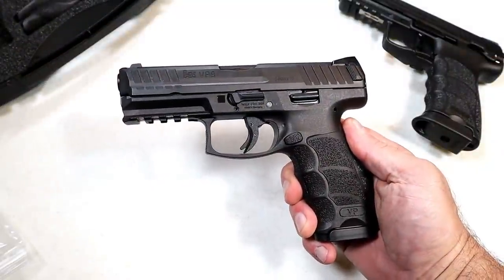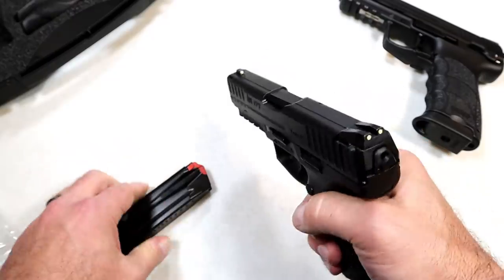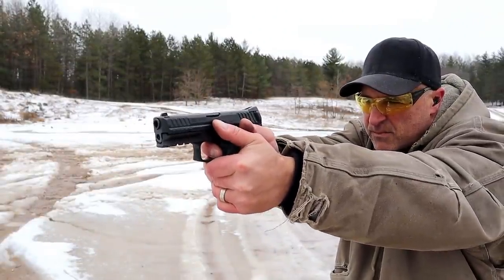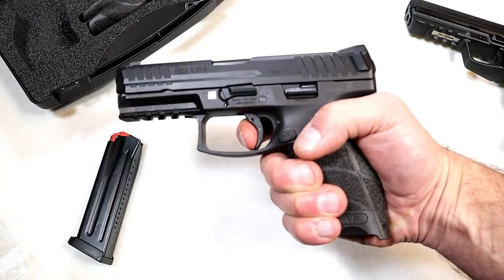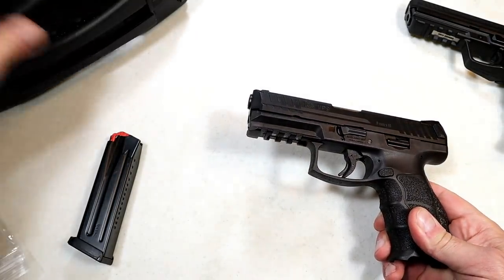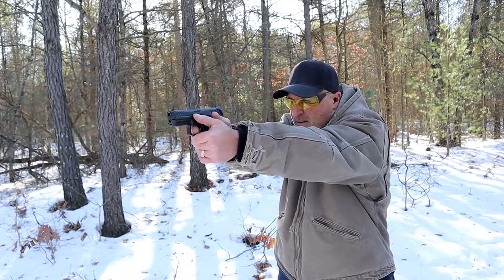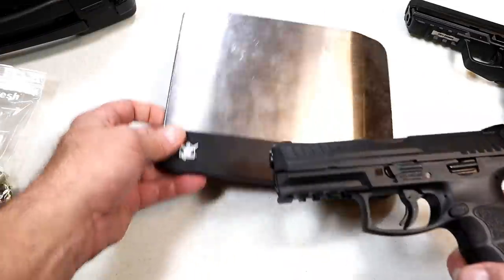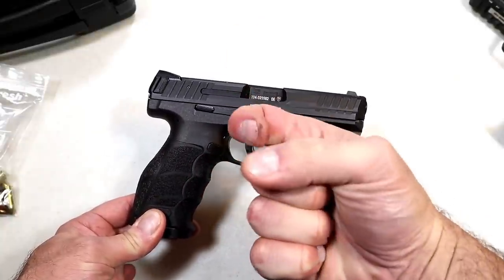HK VP9 B Review - TheFirearmGuy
HK VP9 B Review. I went the "B" model because I prefer the push button mag release opposed to the trigger guard. It's a great handgun but did it pass the limp wrist test? Check it out and let me know your thoughts on the HK VP9 B.